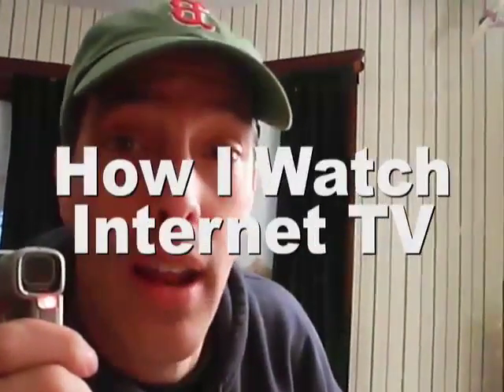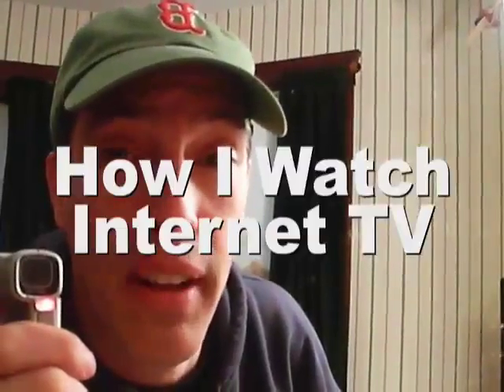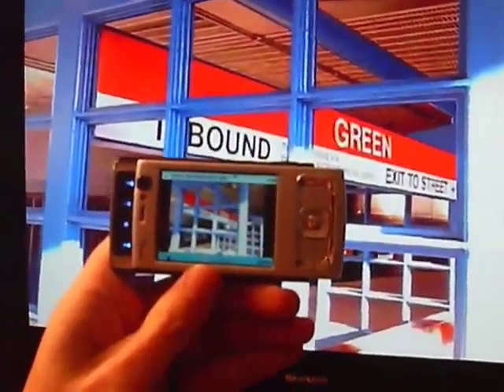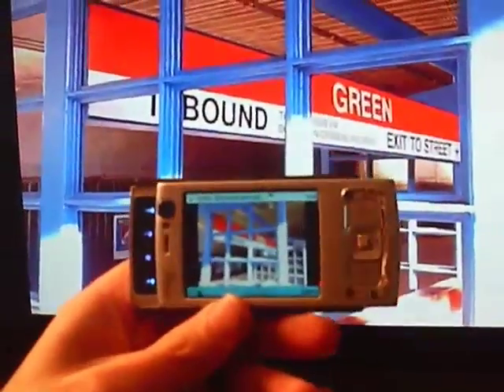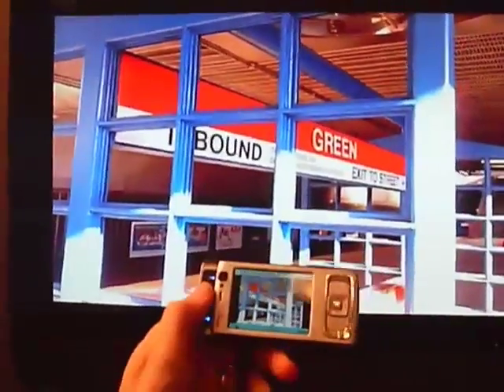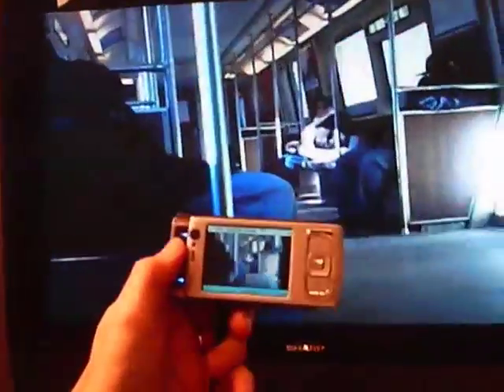How I Create and Watch Internet TV with a Nokia N95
In this video, I'm watching video on a Nokia N95 via a cable connection to my TV. The video I'm watching was filmed and edited on the N95, uploaded to my video blog, and then downloaded back to the N95 using the Nokia Video Centre via the RSS 2.0 with enclosures feed from my video blog. This is a glimpse into the future of creation and consumption of Internet TV. This video has been entered in Network2.tv's How do YOU watch Internet TV contest.